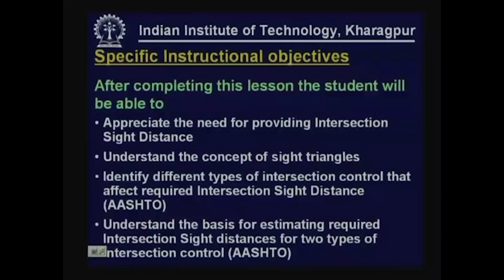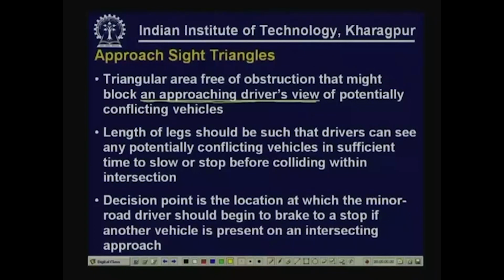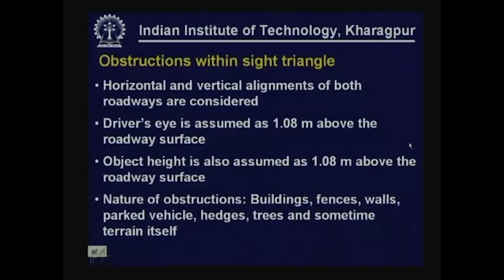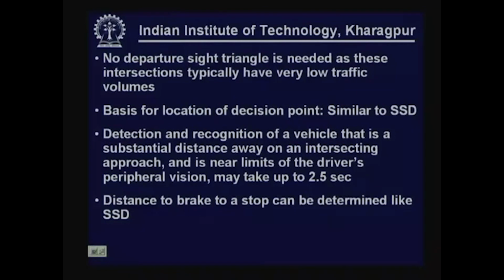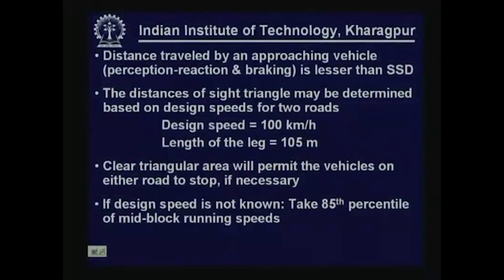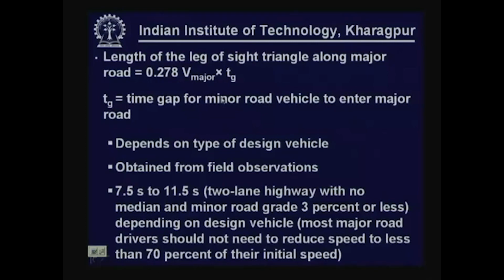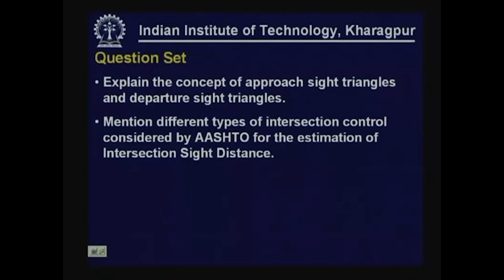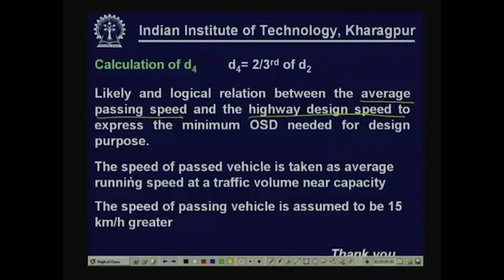Intersection Sight Distance - I